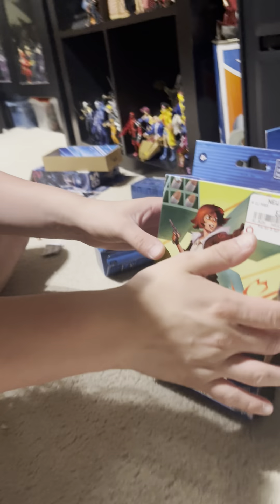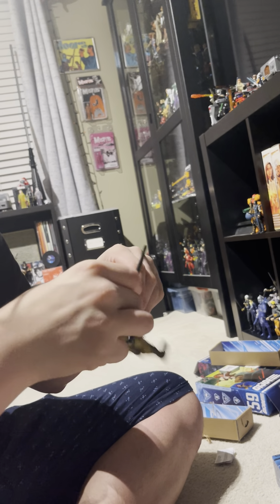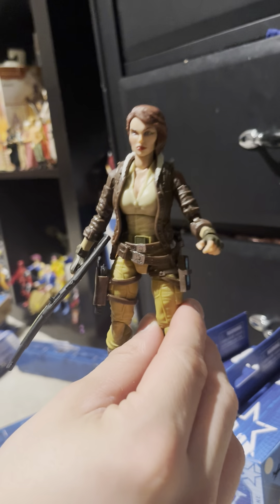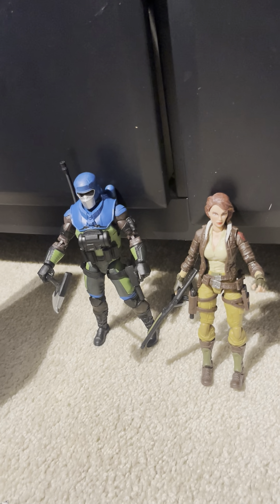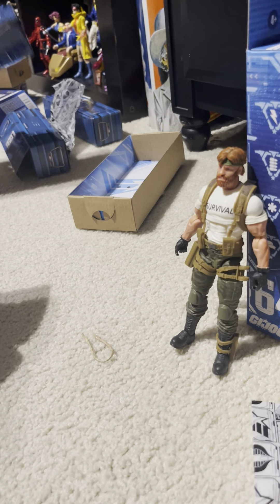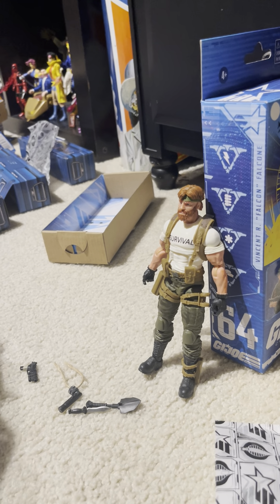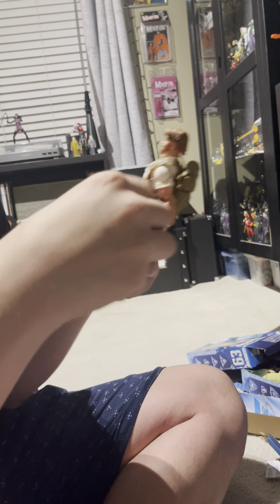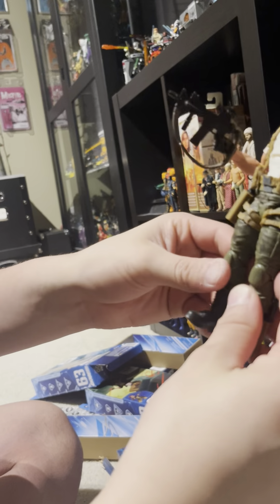Gijoe classified Cover Girl, Falcon, and Outback Review